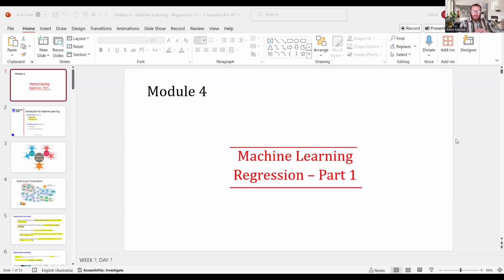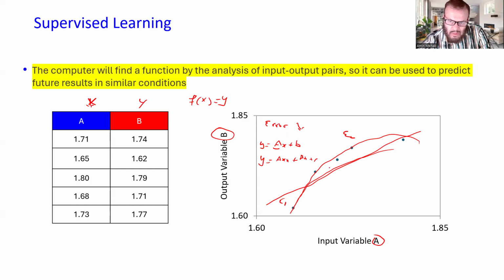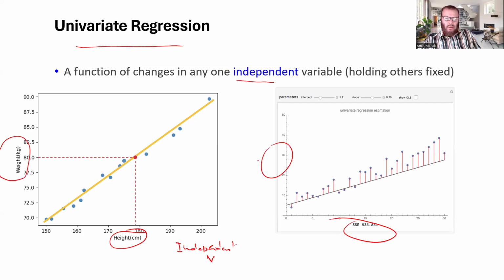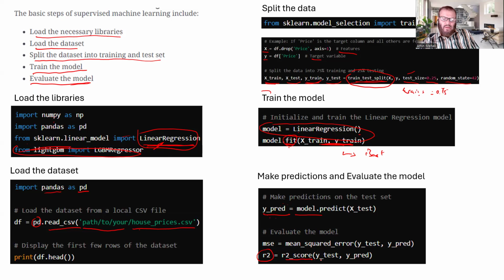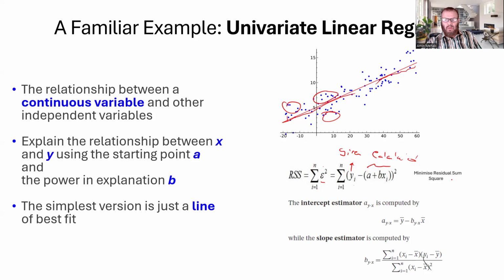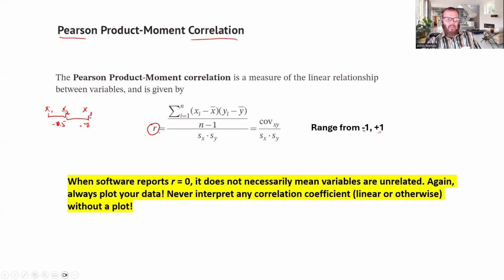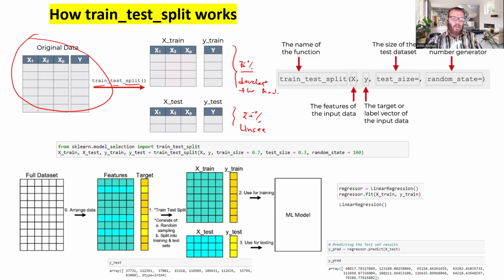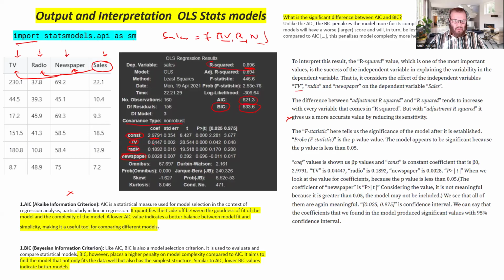10 hrs Data Science Bootcamps from A to Z - Module 4 Machine Learning Regression Part 1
Regression concept and data science process

Please for those who are interested in bying ebooks (pdf format) in any field with a discount from 50% to 70%, please contact the email below mentioning the title of the book and the author(s) then we will get back to you within 48 hours. The payment will be made when the book is delivered to you.